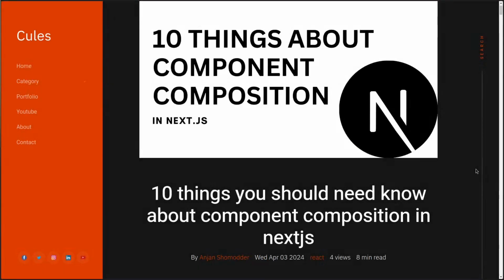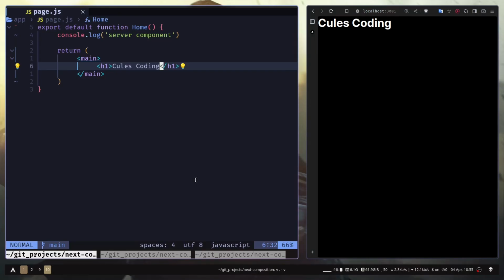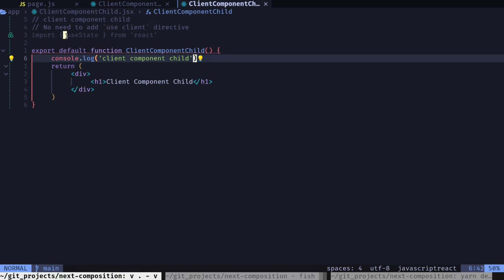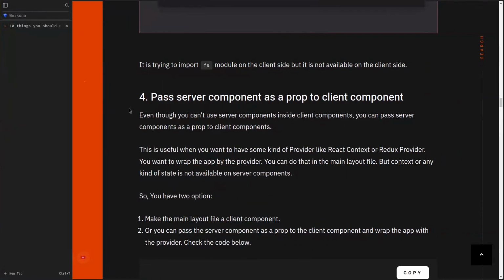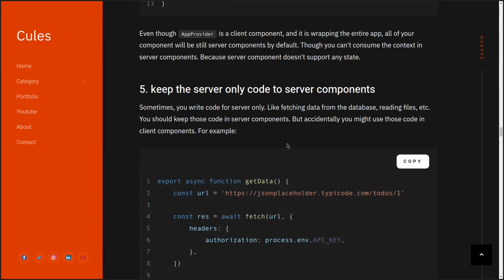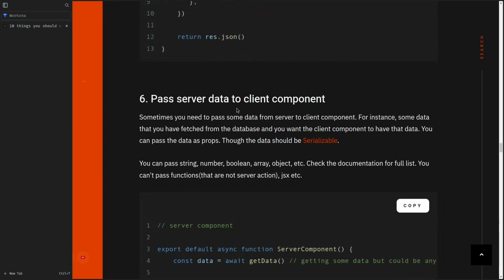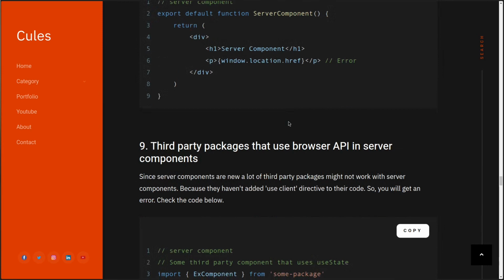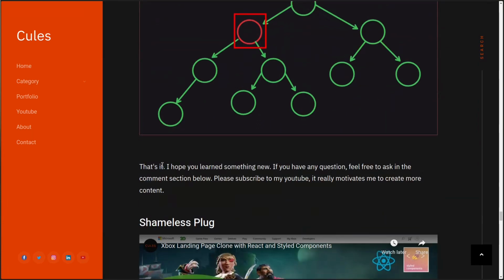10 things you should know about Component composition in Nextjs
You will learn 10 things you should know about Component composition in Nextjs

0:00 Intro
0:30 What is component composition and obvious pattern
1:55 1. Client component inside server components
3:00 2. All components are client components under a parent client component
5:00 3. No server component inside client components
6:45 4. Server component as a prop to the client components
9:05 5. Keep the server only code to server components using 'server-only' package
11:25 6. Pass server data to client components
12:25 7. Share data between server components using a single request
13:10 8. No browser api or react hooks in server components
13:30 9. Third party packages that use browser api in server component
14:30 10. Move client components down the tree
15:50 Outro